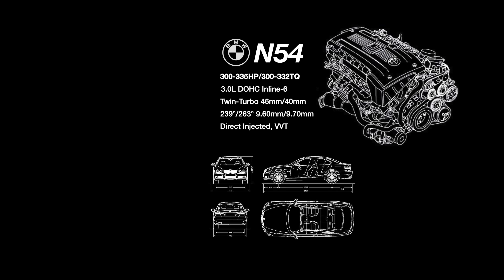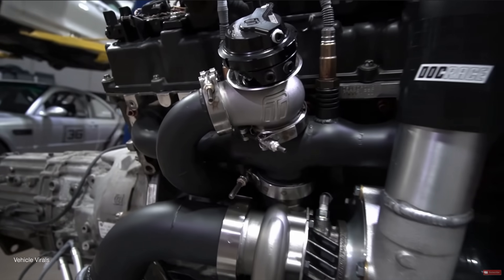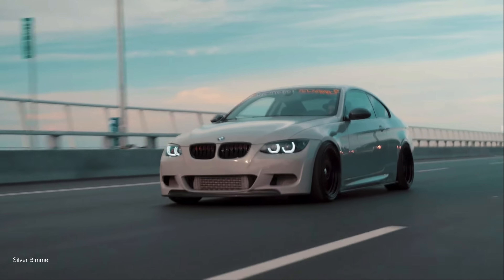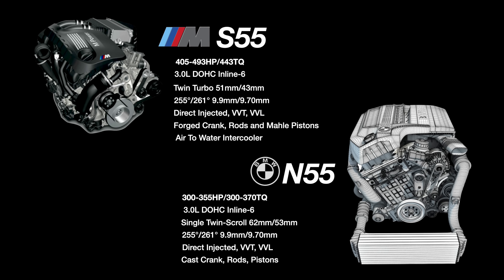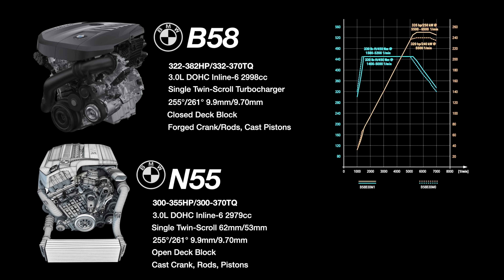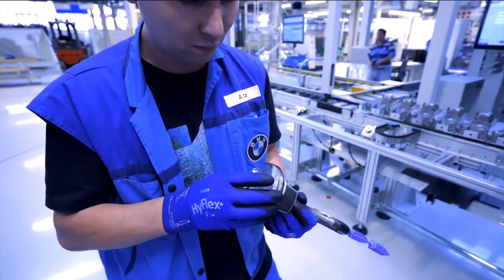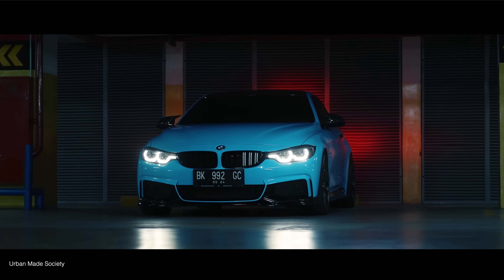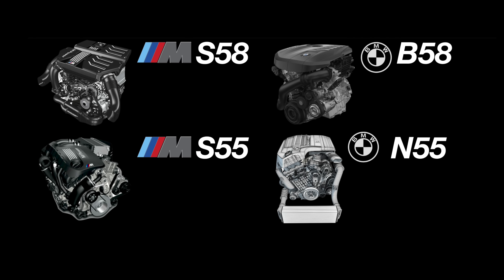BMW Turbo Inline-6 Engines Are Ridiculous | Explained Ep.4